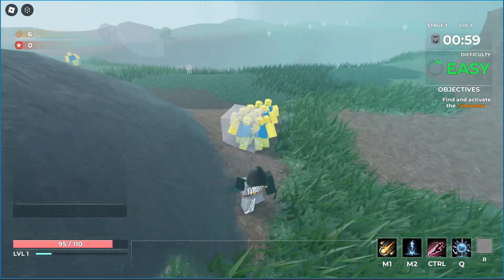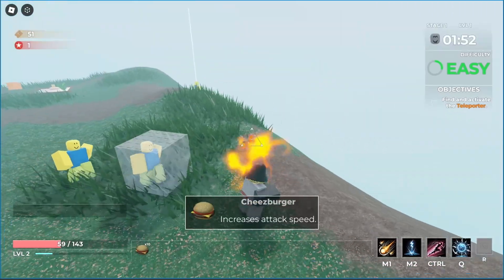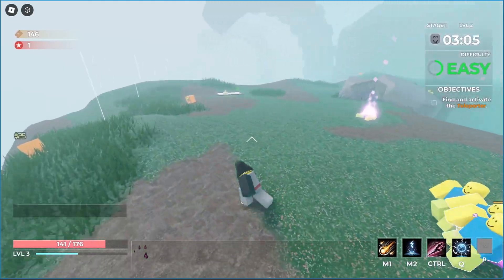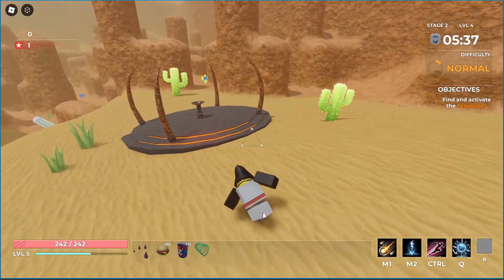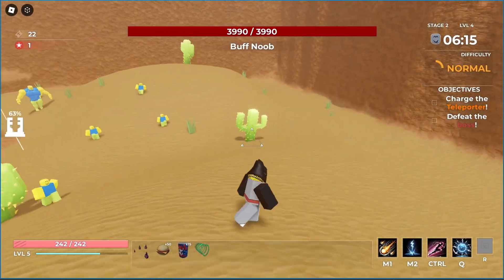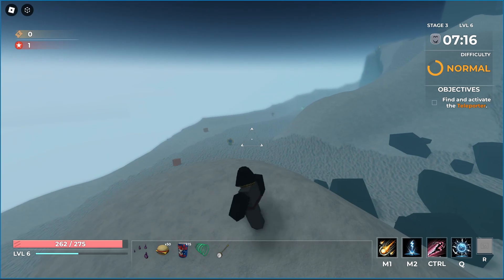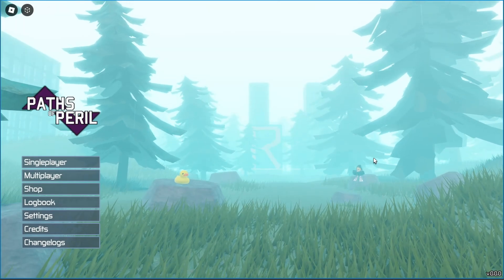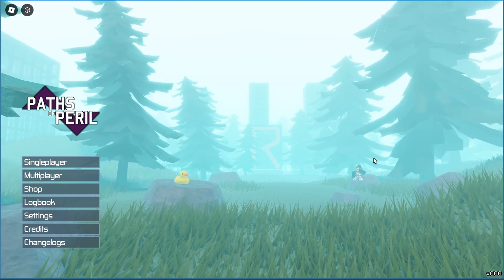pre-alpha is NEARLY HERE! - Roblox Devlog 7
Closed Pre-Alpha testing for Paths of Peril will be commencing soon!

Happy scripting!